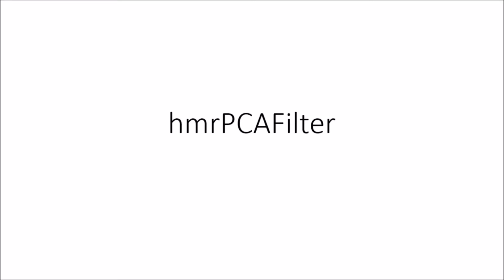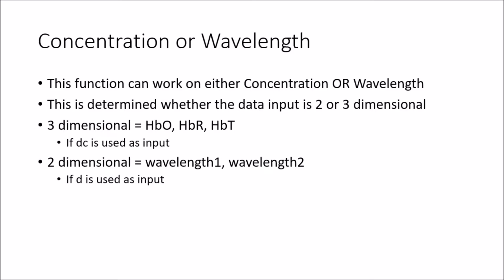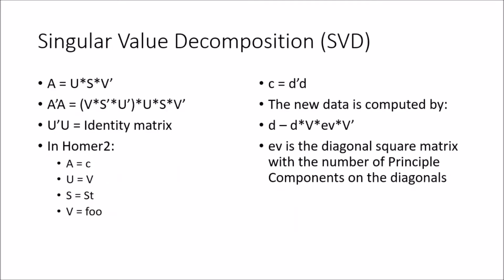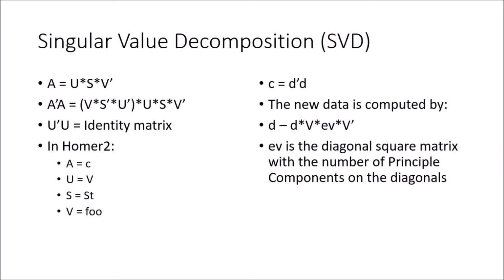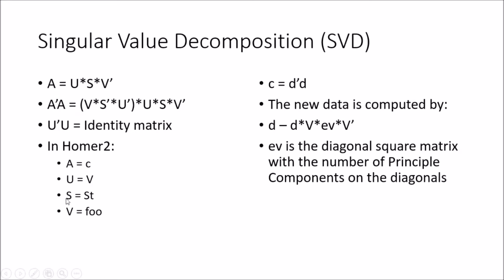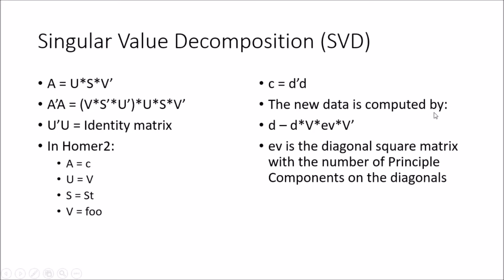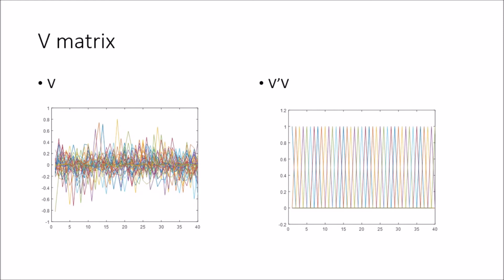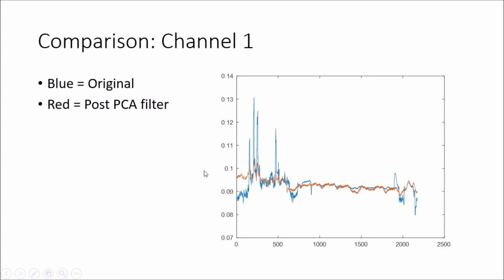hmrPCAFilter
Introduction to how the PCAFilter works in Homer2